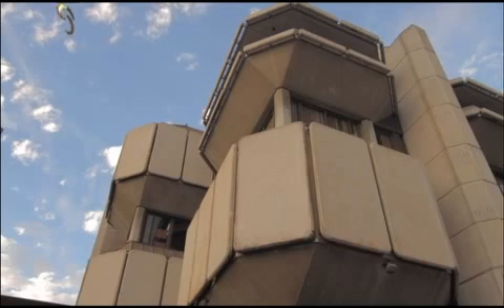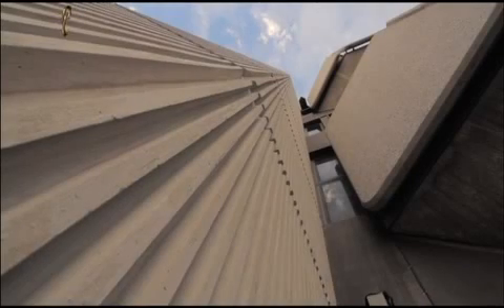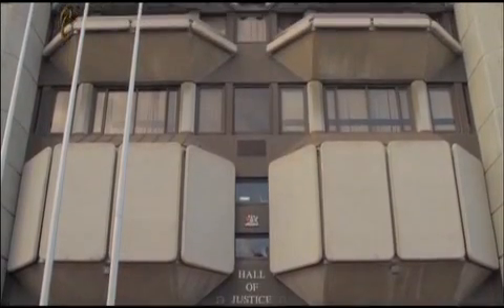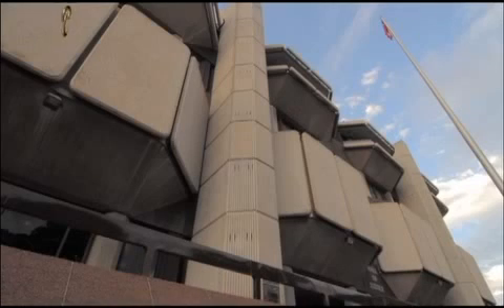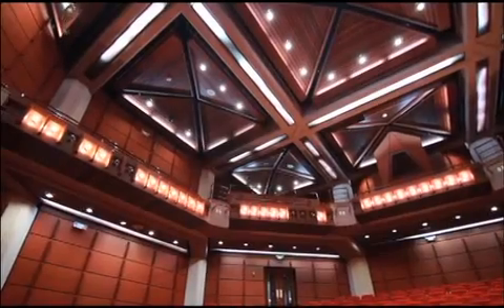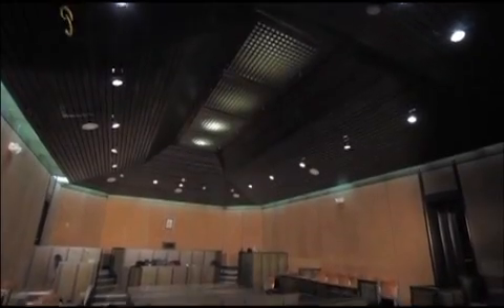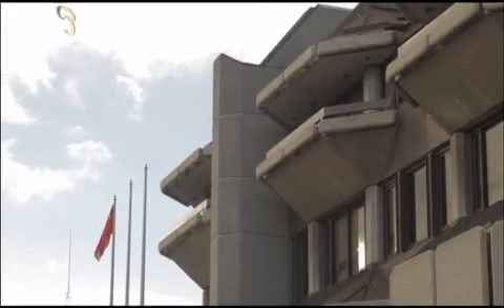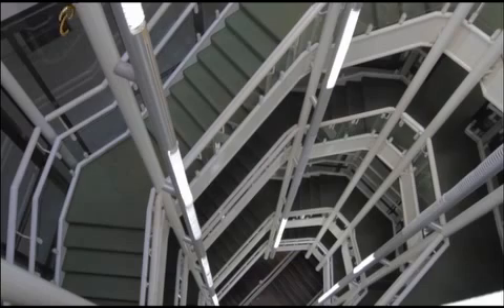Within These Walls - The Hall of Justice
Within These Walls is a series produced by the Parliament Channel that features heritage governance sites in Port-of-Spain, capital of the Republic of Trinidad and Tobago. In this episode, we explore the Hall of Justice.